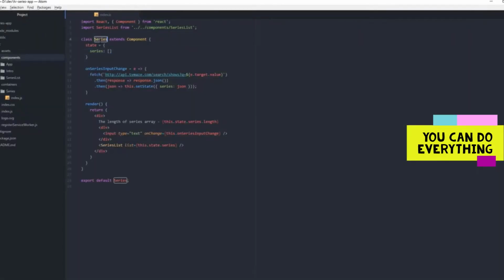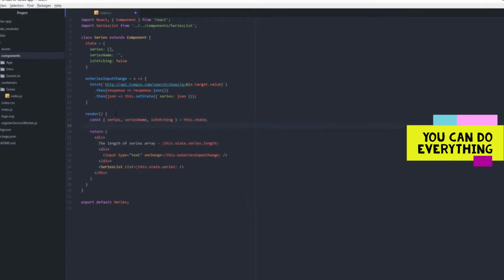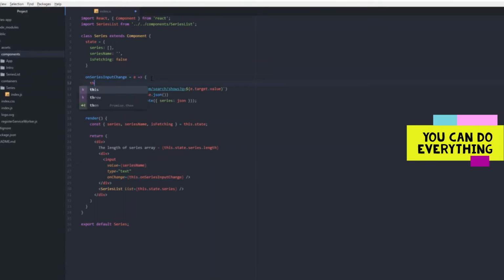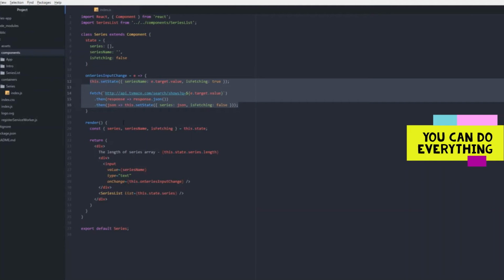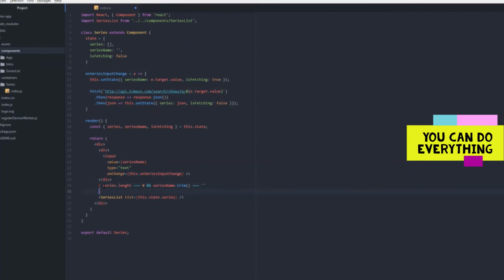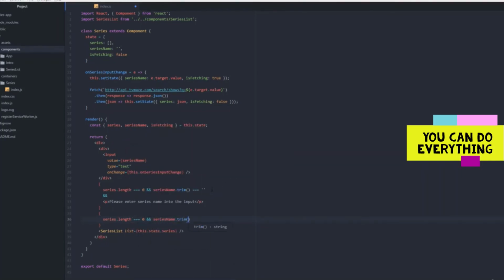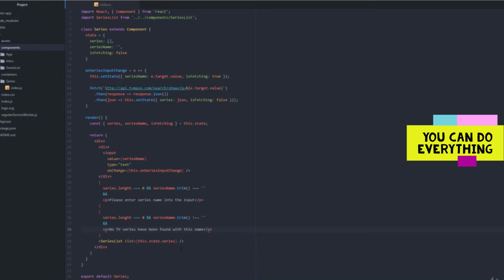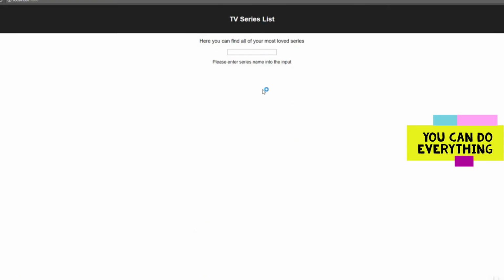Conditional Rendering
React elements
JSX
Components
Props
State
Lifecycle methods
Containers
Form and input managing